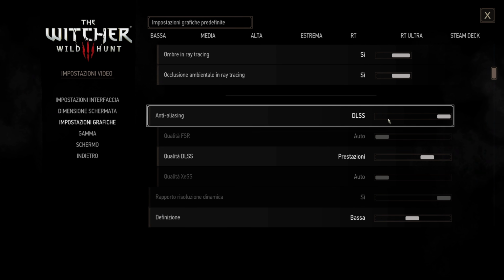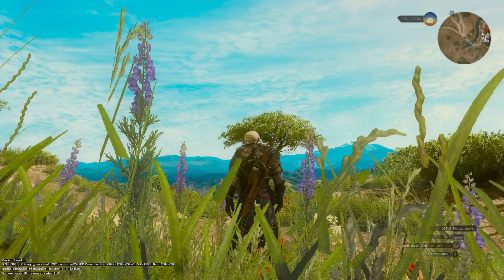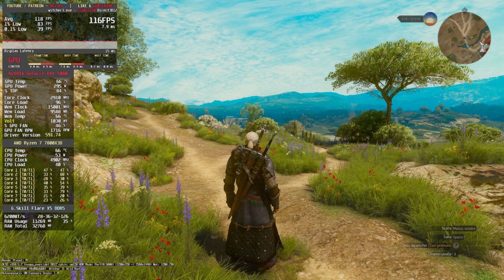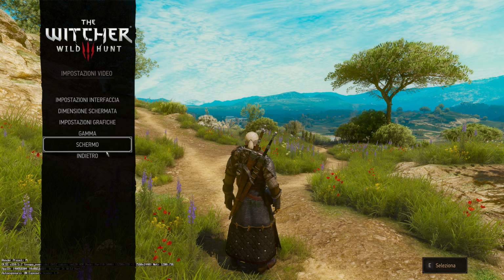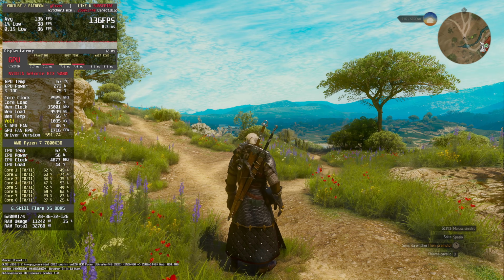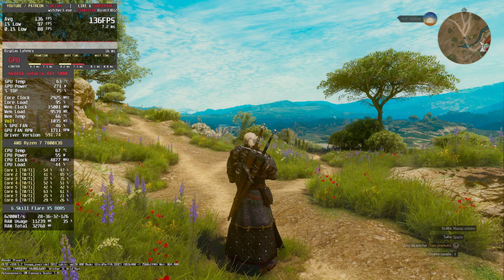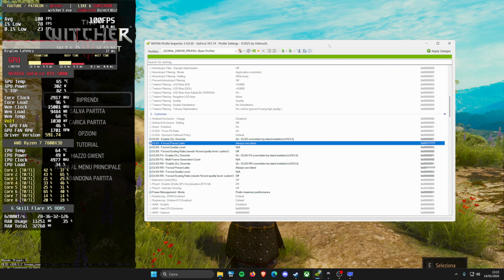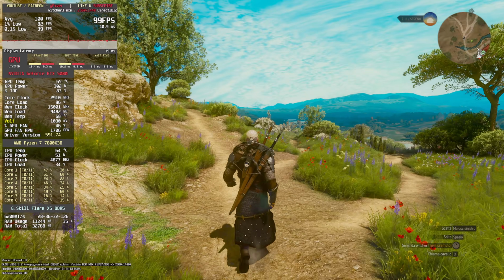NEW NVIDIA DLSS 310.5.2 | Automatic "Preset Selection" Fix for DLSS 4.5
This video covers the latest DLSS update (v310.5.2) and the changes introduced to automatic preset selection when using “Always use latest” through the NVIDIA App or NVIDIA Profile Inspector.

I show how DLSS now correctly applies the intended presets across Performance, Ultra Performance, and Quality modes, fixing the inconsistencies that caused confusion in previous versions. The video also includes real-time DLSS and performance overlays to better evaluate image quality and rendering behavior.

The update will roll out as a stable release via the NVIDIA App soon, but it’s already available through the beta channel for those who want to test it early.

Do you want to join giveaways, read articles and get overlays and raw data?

🚀 WHAT I'M USING (& MY PICKS, updated)

🖥️ PC Parts:
NVIDIA RTX 5080 Gainward Phantom GS 🔗
AMD Ryzen 7 7800X3D 🔗
GSkill DDR5 6000MHz C28 🔗
ASUS ROG X670E-F STRIX 🔗
Corsair MP700 PRO (Gen5) 2TB
Kingston SSD NVMe KC3000 2TB 🔗
Samsung SSD NVMe 970 EVO 1TB 🔗
Corsair 4000x (NEW 4000D RS Frame) 🔗
Arctic Liquid Freezer II 240 (NEW LF III 240 Pro) 🔗
Arctic P12 Pro PST 5 Fans🔗
Arctic MX-7 Thermal Paste 🔗
Corsair RM1000x ATX 3.1 🔗

🕹️ Peripherals:
Keychron K2 HE Special Edition 🔗
Pulsar Xlite V3 (NEW V4) 🔗
2 x MSI 274QRF QD-E2 🔗
Fosi Audio DAC/AMP SK02 🔗
FiiO JadeAudio JT1 🔗
Corsair MM350 Pro Mousepad 🔗